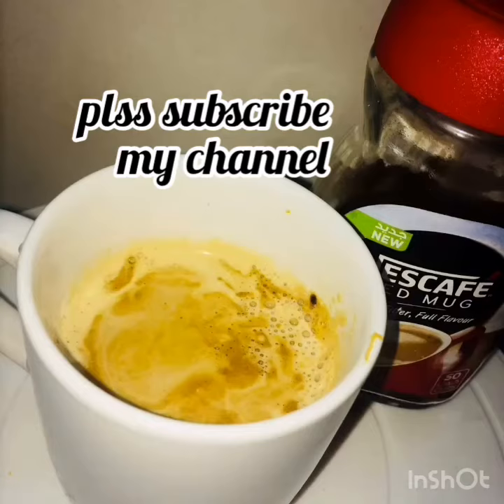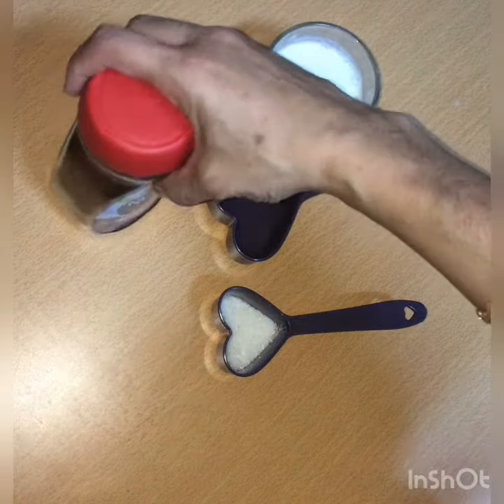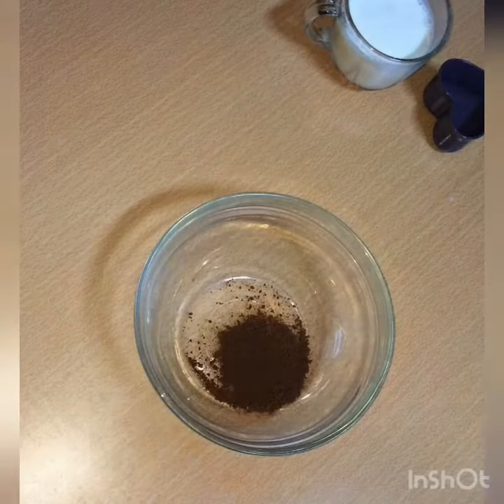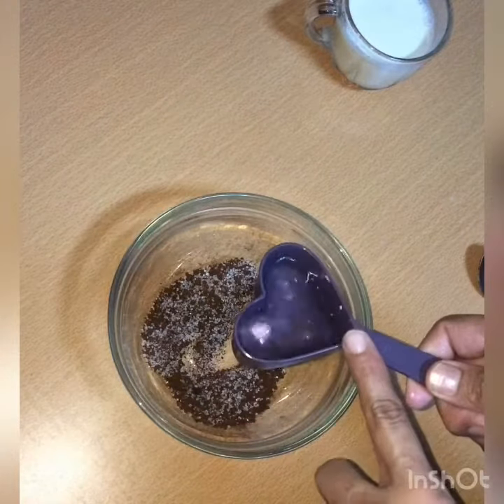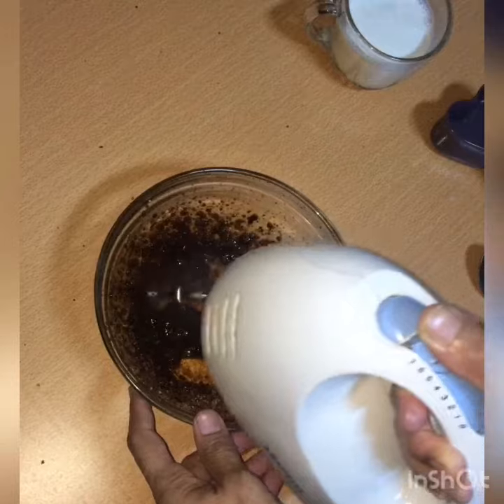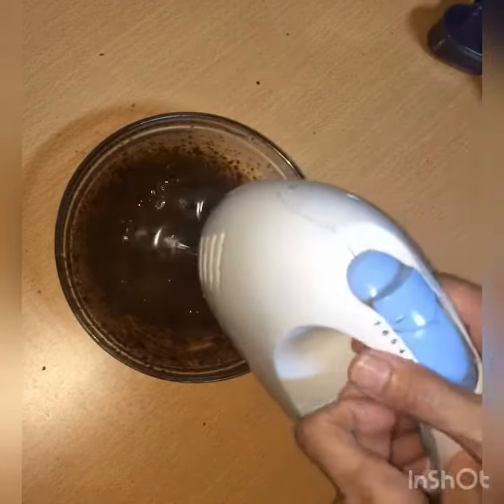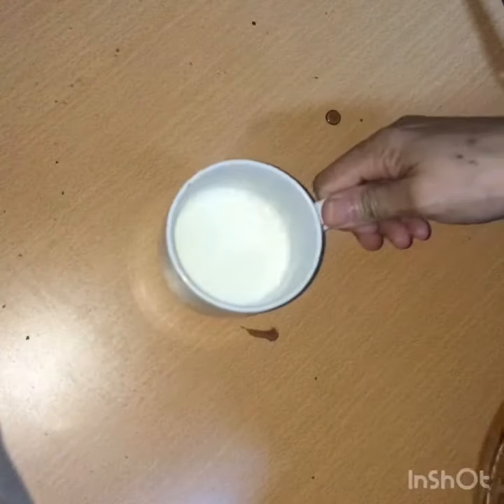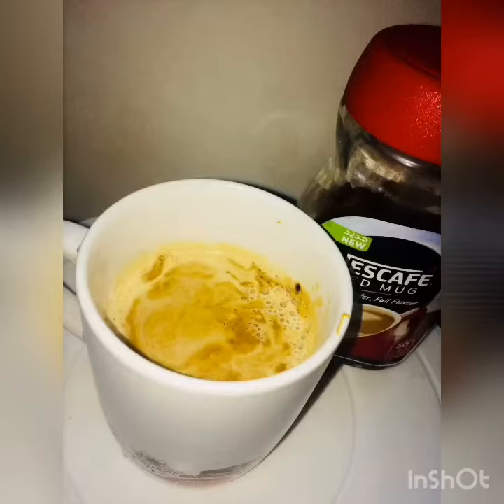cuppichino coffee. കപ്പിച്ചിനോ കോഫി . കഫേ സ്റ്റൈൽ ഇത്ര ഈസിയോ 😀😀